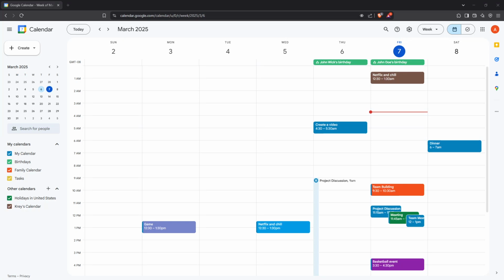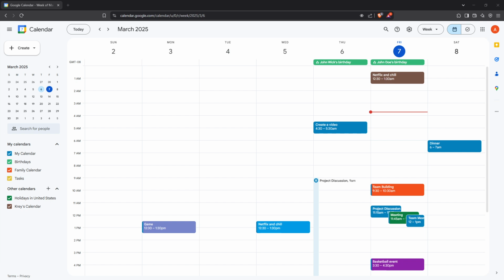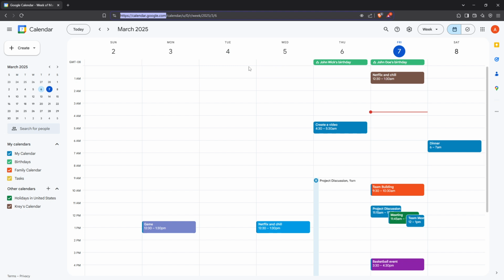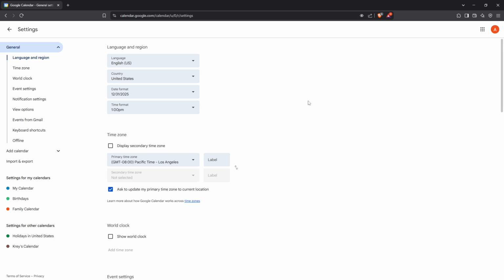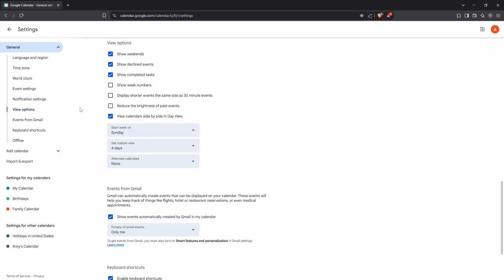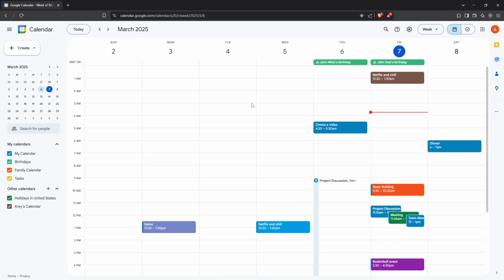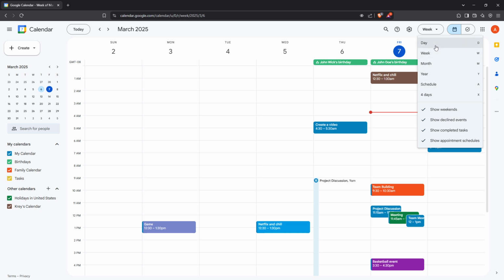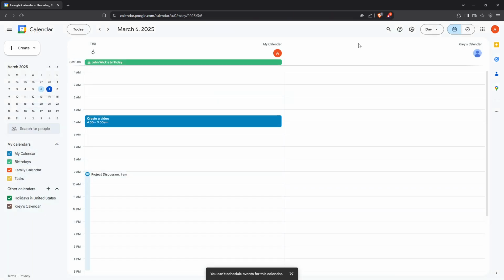How to View Multiple Calendars Side by Side in Google Calendar [2025 Full Guide]